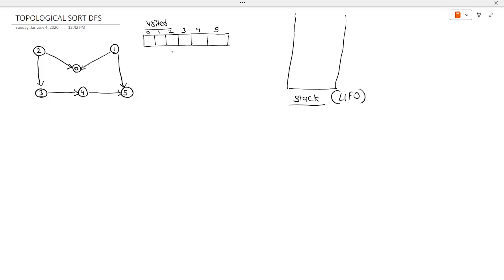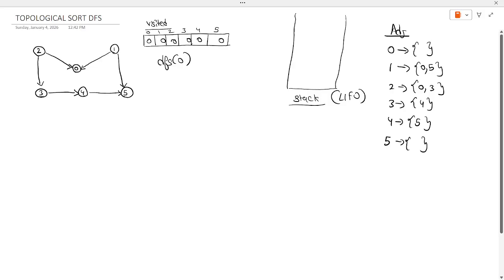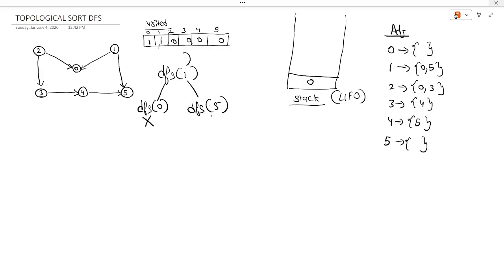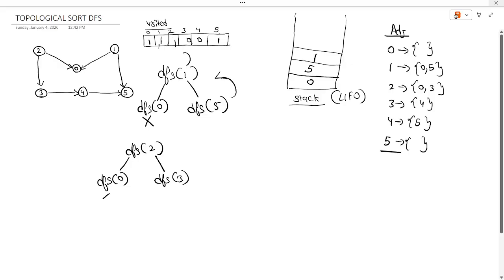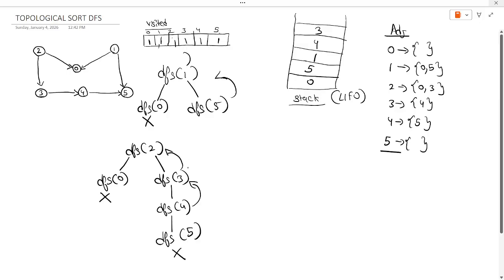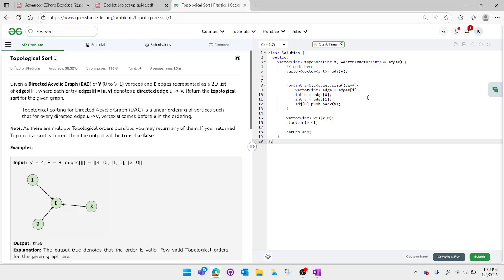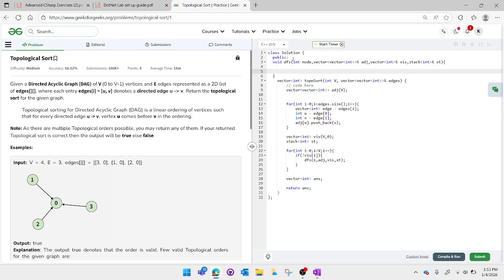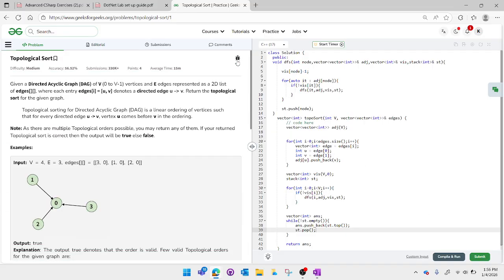Topological sort | DFS Algorithm | Dry Run + CODE